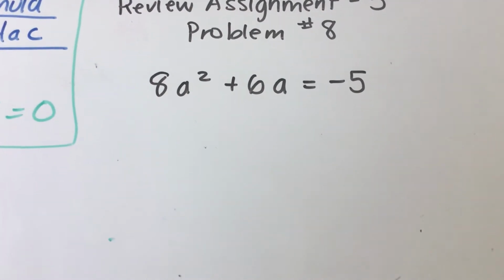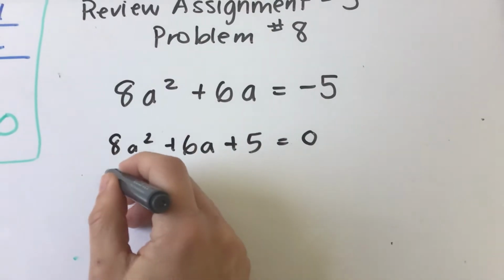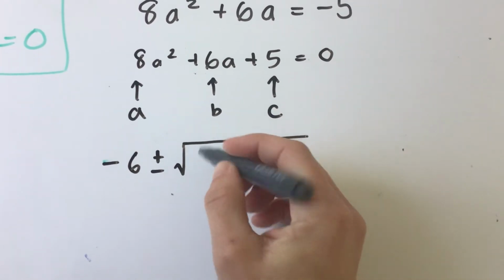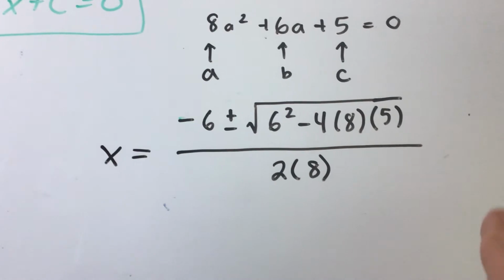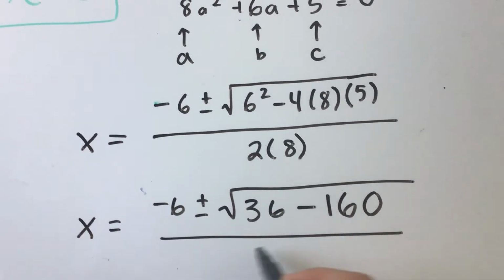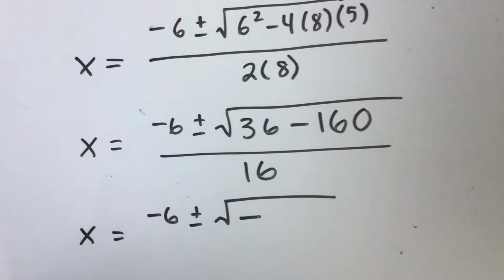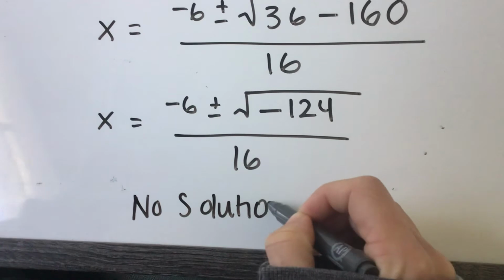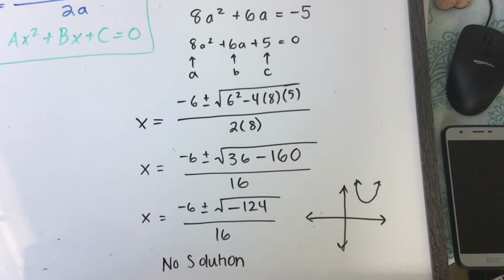Ms. T Teaches Math Algebra 2 Review Assignment #3 Problem 8